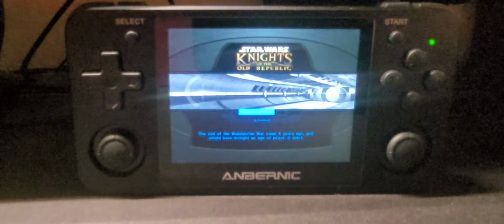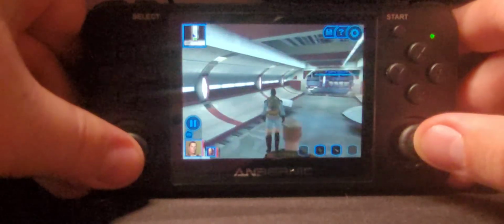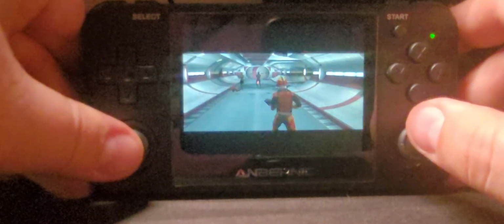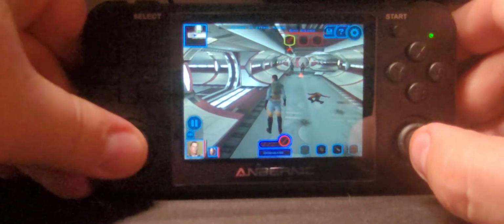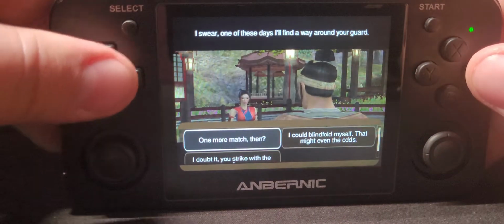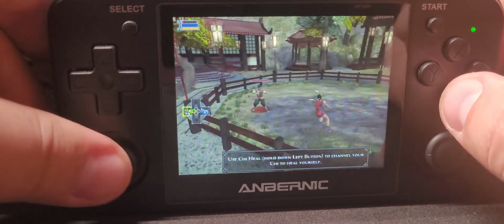351Droid Native Android App Test RG351MP | KotOR, Jade Empire, GTA SA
Low-quality video, I don't really have like a recording-quality mic or camera, this is just using my phone, but it gets the point across I hope. So yeah, install apks, drop obb files from Android into the obb folders on the device, I'm excited to see where this goes from here.